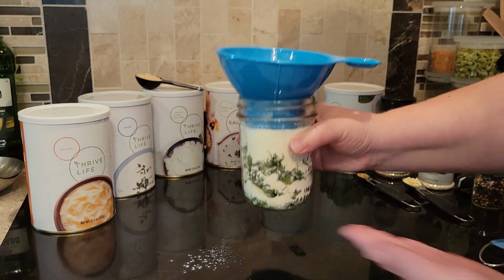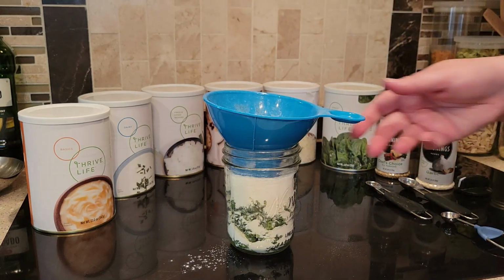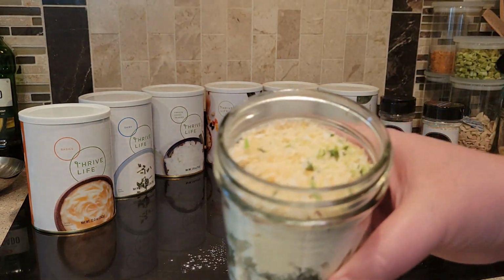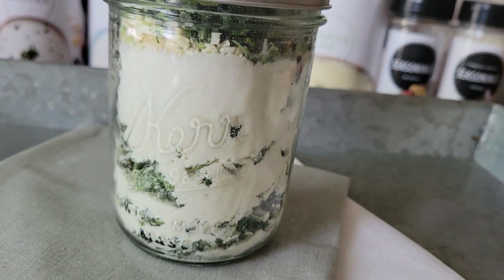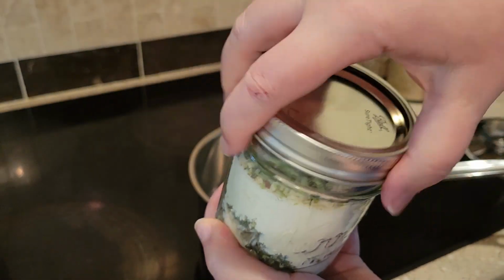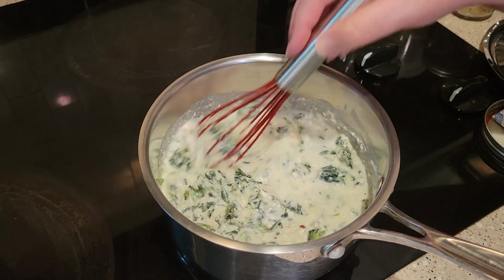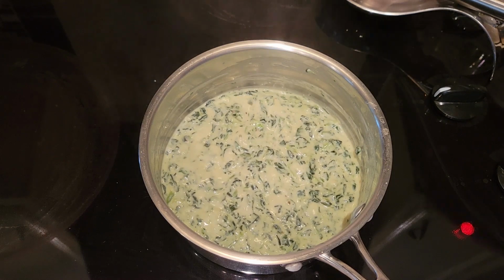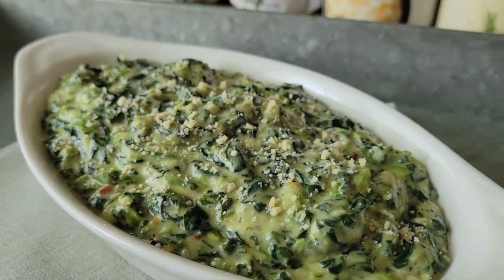Steak House Creamed Spinach | Side-in-a-Jar | Just Add Water | Freeze Dried Ingredients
This recipe is delicious! And the simplicity and convenience of these Just Add Water sides in a jar is so appealing to me. This is just as easy as making a box or bag or can of a grocery store side, only it's waaaayyy tastier and preservative-free!!
You can assemble several of these jars at a time and have them ready on your pantry shelf to grab and heat up whenever you need an amazing side dish. We have eaten this alongside steak and pork chops, and I think it would be a perfect accompaniment to just about any type of protein.
Freeze dried food isn't weird! It's just food that's been preserved so it lasts a super long time on the shelf -- but actually our Thrive Life food is better than grocery store produce because it's flash frozen within a few hours of harvest, sometimes on the farm! Then it's cold transported to our freeze drying facility where it's taken from frozen to freeze dried without ever being heated up. So the nutrition that's in the plant when it is harvested ripe, stays in the food! Our 40-step Nutri-lock process guarantees excellent nutrition is actually available in the end product. No one else can hold a candle to us in this business. We're the gold standard in freeze dried food in the USA and everyone knows it. That's why I chose to be a Consultant for Thrive Life. And I love to share this amazing food with people. I love what I do!
If you'd like to purchase any of the Thrive Life food you see featured in my videos, please click on my shopping link. Your food will be delivered straight to your door. Thank you for supporting my small business!

USA and Canada, shop with me!

Steak House Creamed Spinach
In a pint jar, layer:
1 to 1 1/4 c spinach (more at the top if you can fit it!)
1/2 c bechamel sauce (use my recipe also on my channel to make it if you don't have it)
1 Tbsp sour cream powder
1 Tbsp butter powder
1 Tbsp chopped onions
2 Tbsp parmesan
1 tsp garlic
1/4 tsp Chef's Choice seasoning
1/4 tsp salt & pepper
*optional: pinch of red pepper flakes or cayenne pepper for a li'l kick of spice
Seal jar with oxygen absorber inside if storing for several months

To prepare:
Remove O2 absorber and pour contents of jar into medium sauce pan
Add 1 1/3 c. cool water and stir until well combined
Medium heat until bubbly, then reduce heat to med low, stirring often, and simmer until sauce is thickened and spinach has heated through, about 8-10 mins. Break up any clumps of spinach with a spoon. Top with more parmesan if desired.
Serves 3

Are you interested in joining my team? It's very affordable to join and you'll get a unique link to share with family and friends. You will not only earn cash commissions on orders, but you will also earn free food (Thrive Credit) anytime a new customer places their first order. If you're going to be purchasing the food anyway, it's a great idea to become a Consultant. Just click on the Join Us tab at the top of my website. You'll see my picture and then you just follow the prompts, pick a Starter Kit, and you'll be on your way! I'll be here to help you and cheer you on! If you enjoy helping people find simple clean food, this is a great gig.